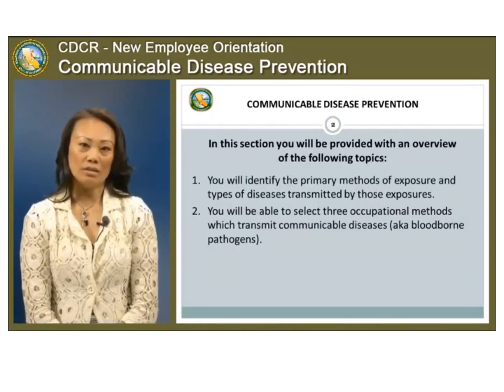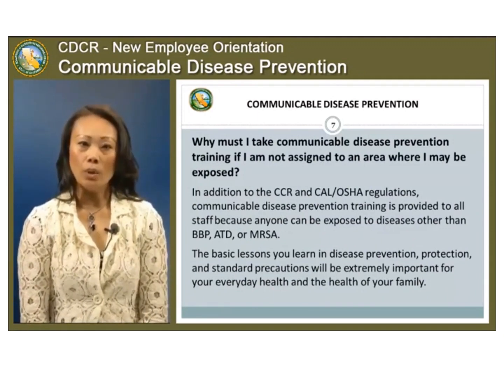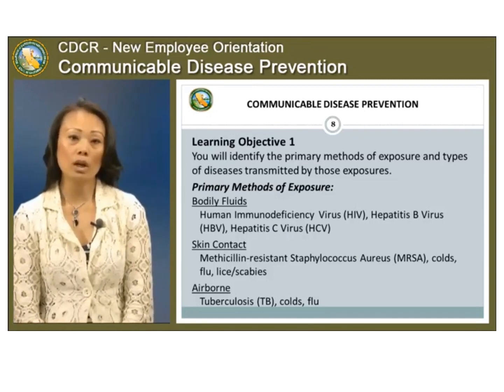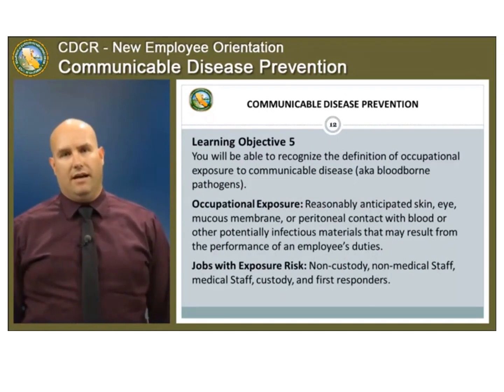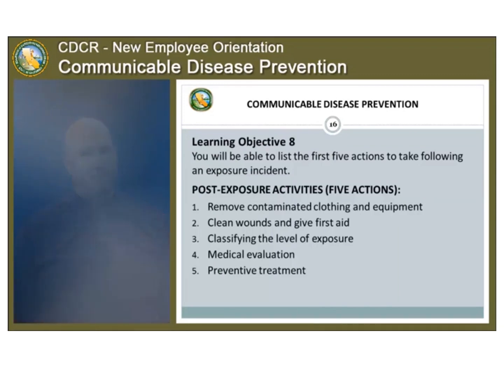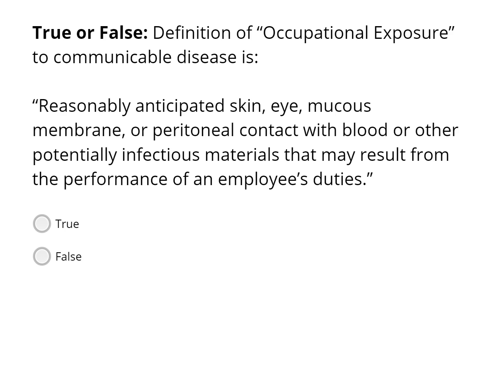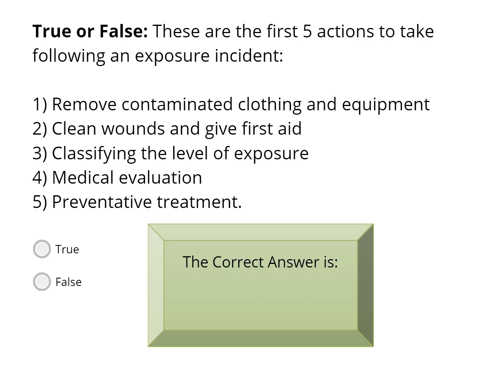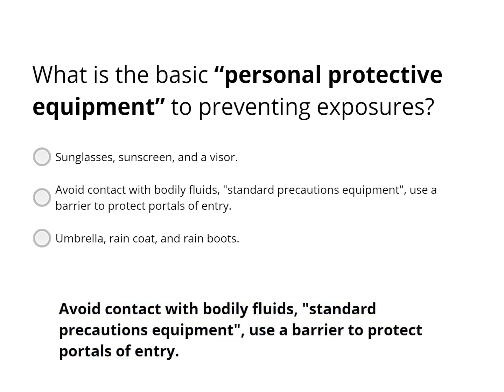NEO Communicable Disease Prevention withCert